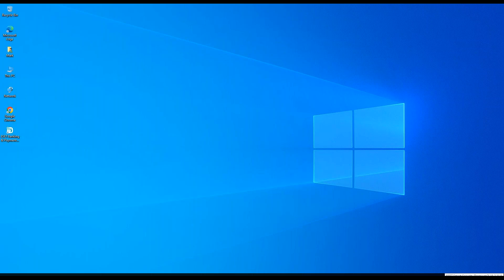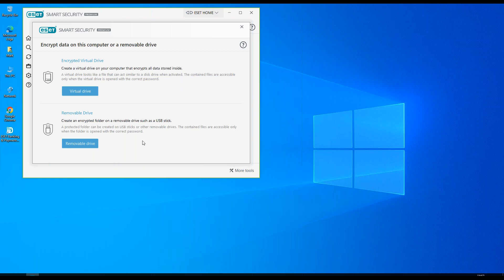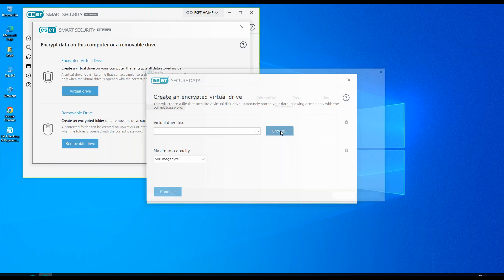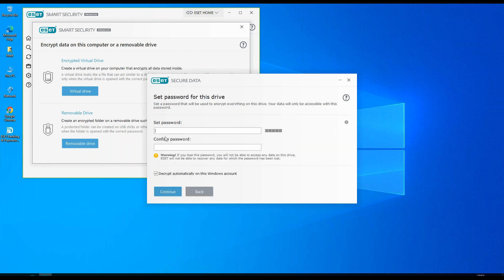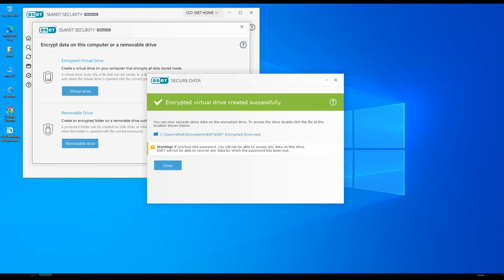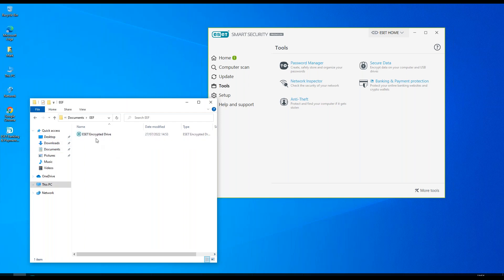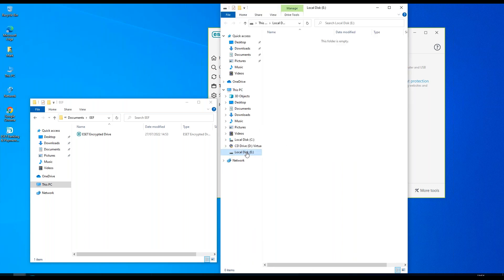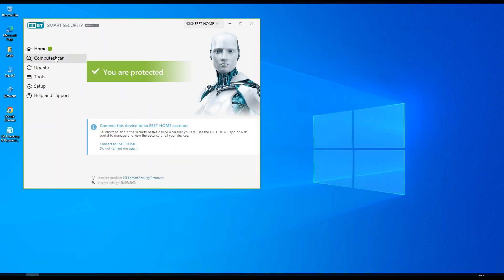ESS Secure Data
How to secure data with ESET Smart Security.